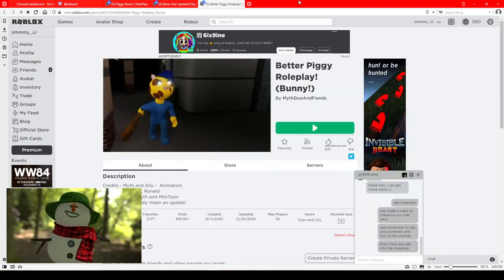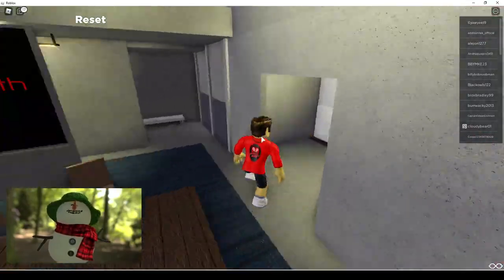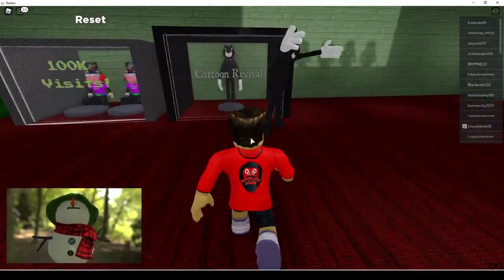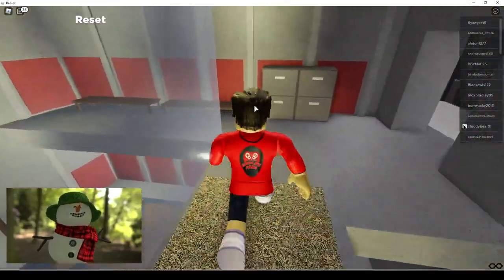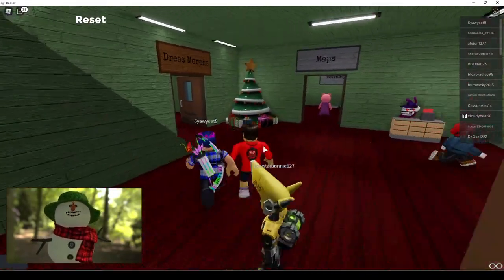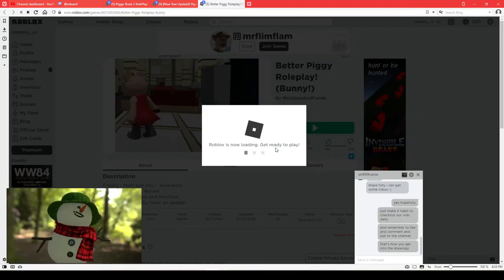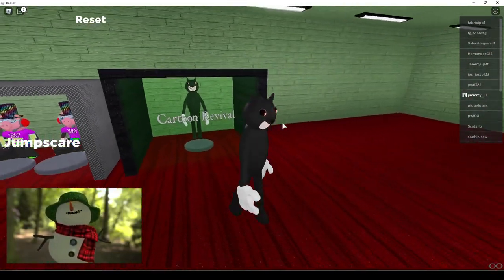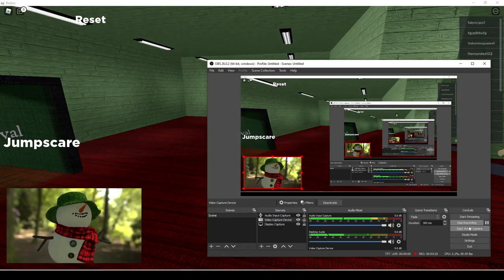How to get BADGE CARTOON CAT MORPH SKIN in BETTER PIGGY ROLEPLAY